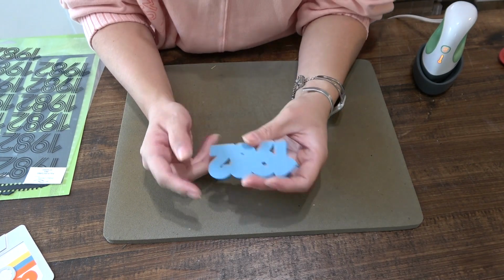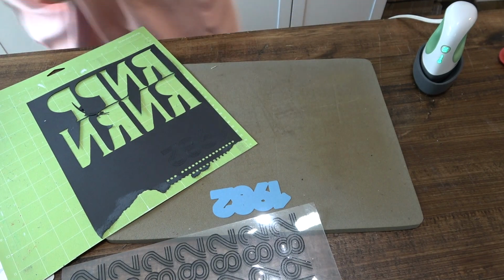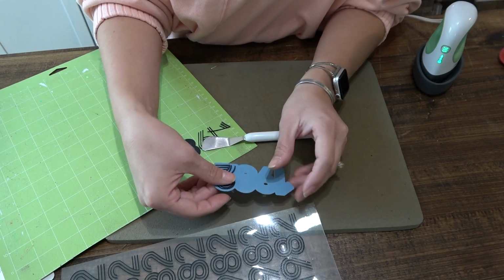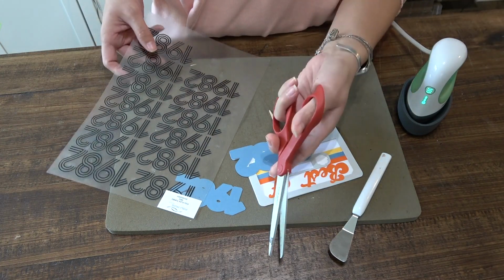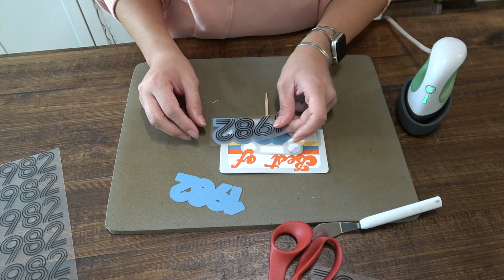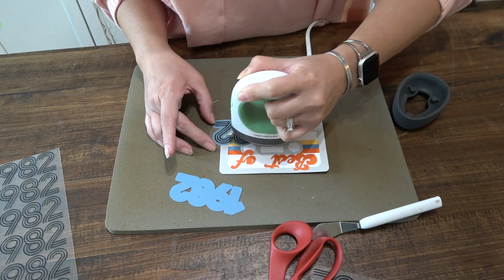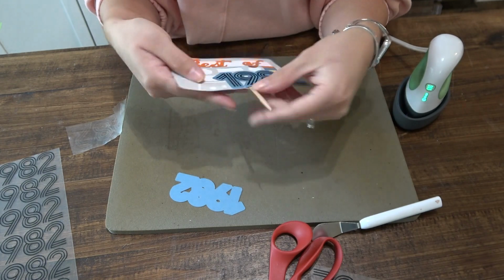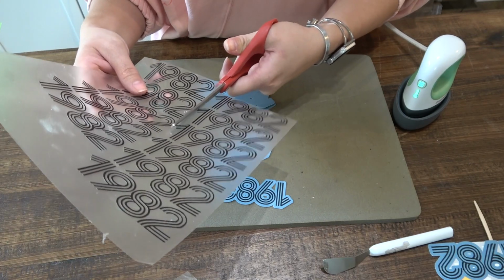Cardstock Hack - Your New Crafting Secret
Mini heatpress

Today I’m showing you a super quick tutorial on how to put HTV on cardstock. When you're lettering is too small, or there's too many pieces. Using HTV instead of gluing a ton of little pieces is the quickest and easiest way to do things!